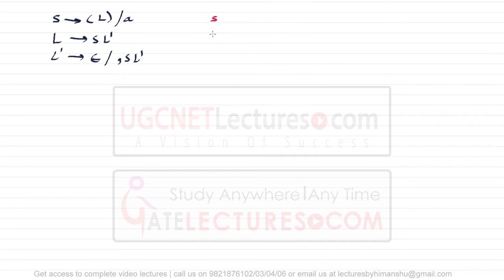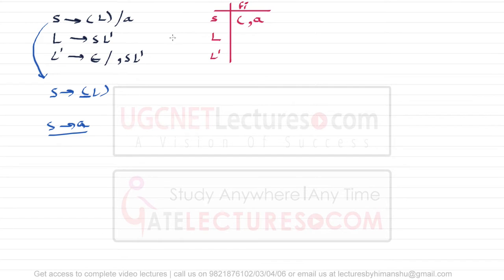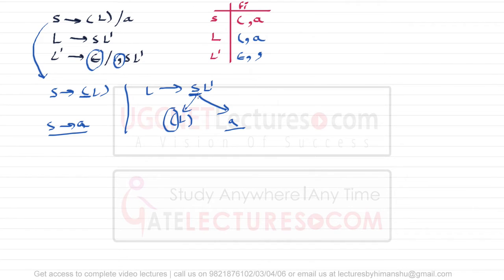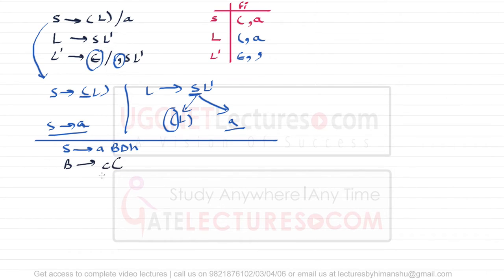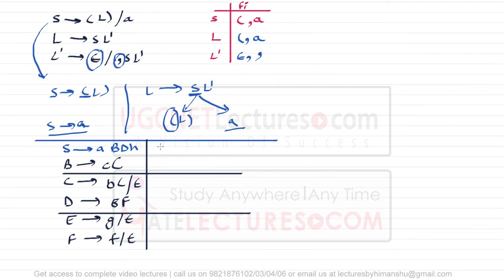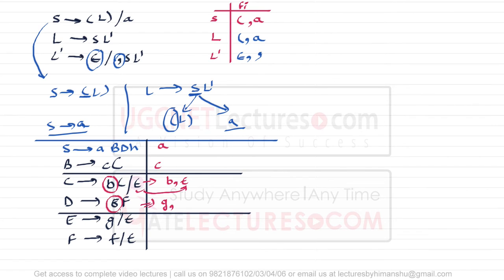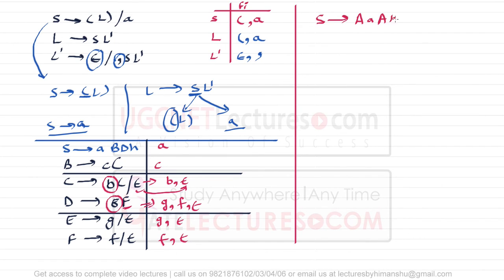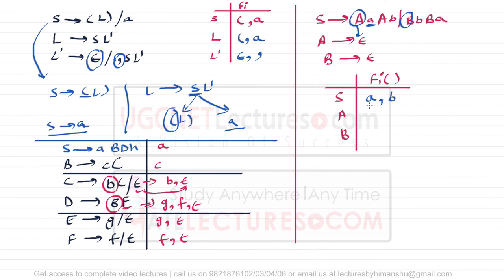17 Examples to find First